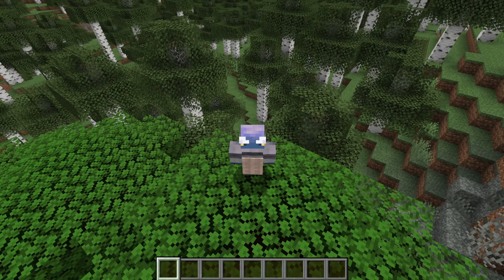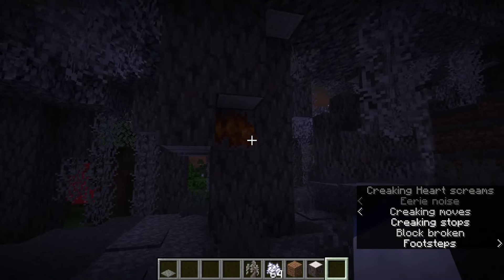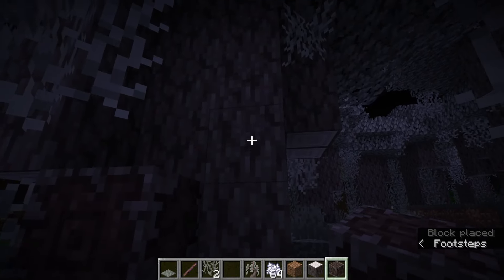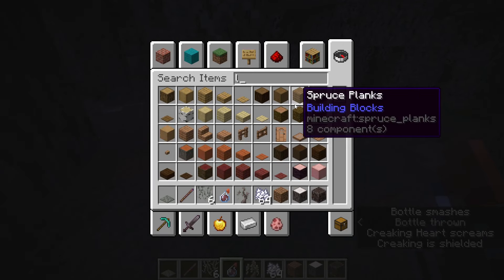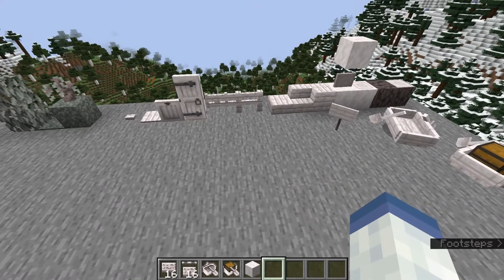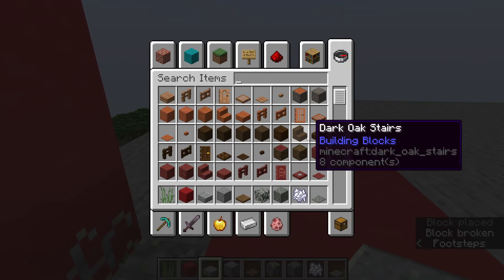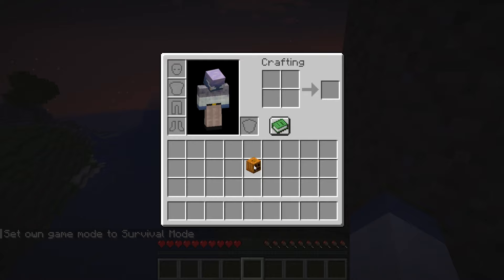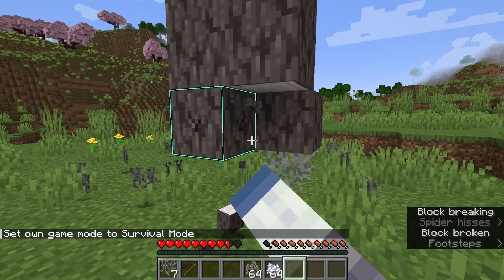Snapshot 24w40a - Creaking, Pale Garden Biome & Pale Oak - Minecraft 1.21.2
In this video Belgie covers everything in snapshot 24w40a, It adds the creaking / pale gardens biome!